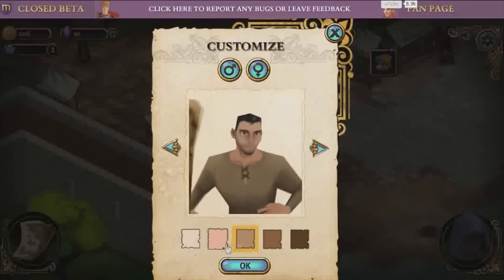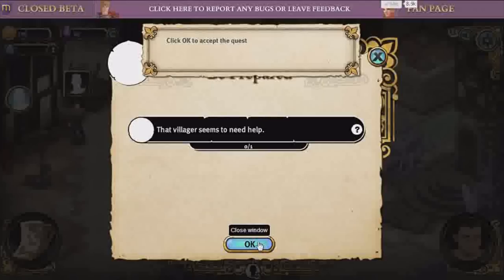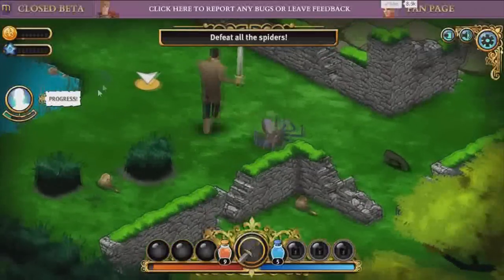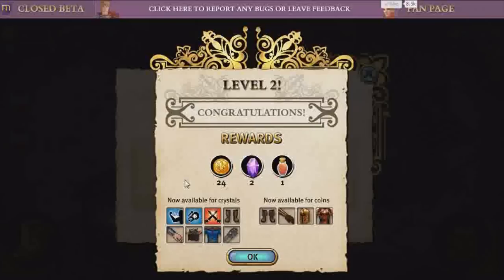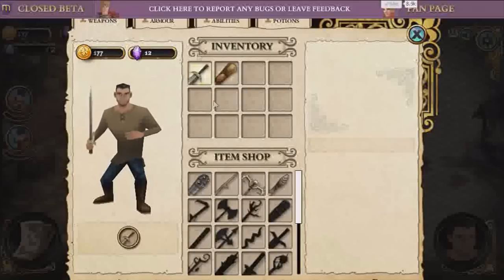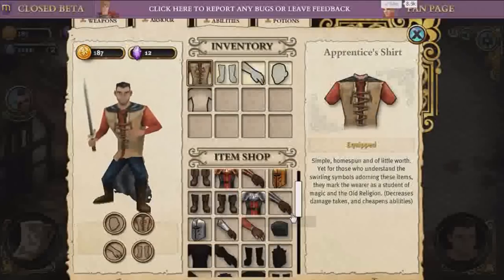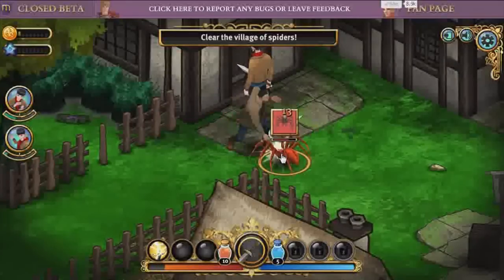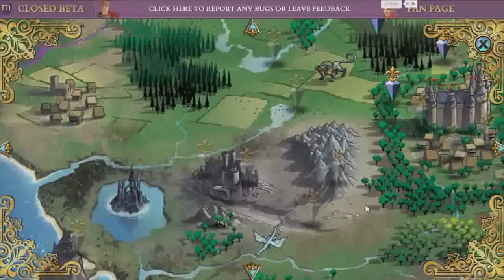[GG] Merlin The Game (Closed Beta) *Now open*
[ Beta is now open! Go look on Facebook!]
Skullsk8r got accepted to test out Merlin The Game! It is an  RPG ( at the moment: closed beta, for select people to test out report bugs, try things out, and supply feedback to creators before it is released to the public). Some gameplay is showed :)

To sign up for when the true beta game comes out

[This is for fans of Merlin}